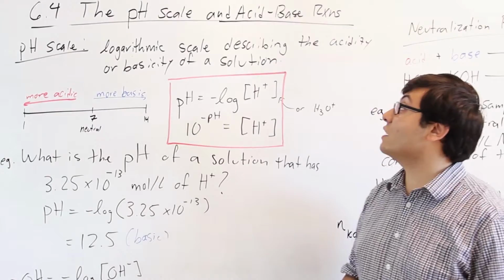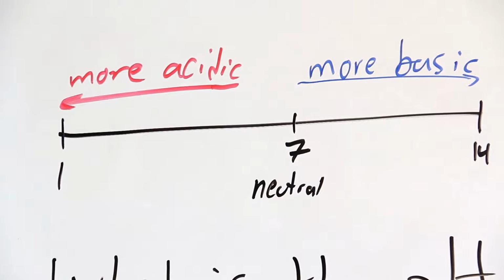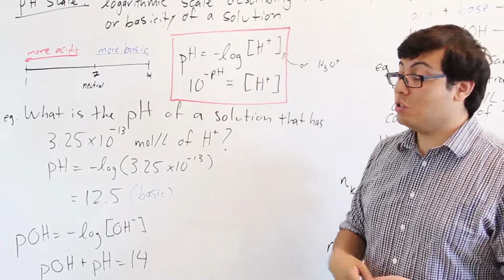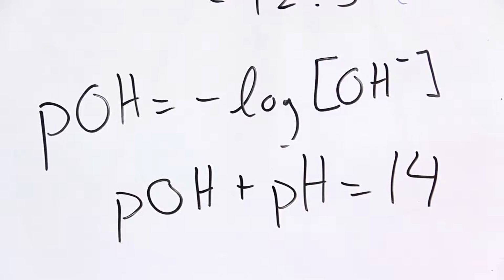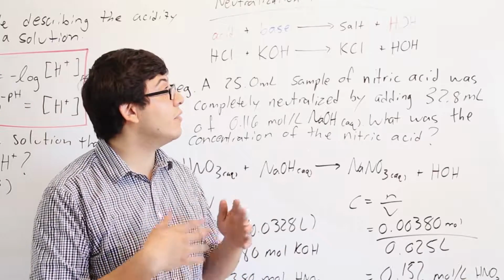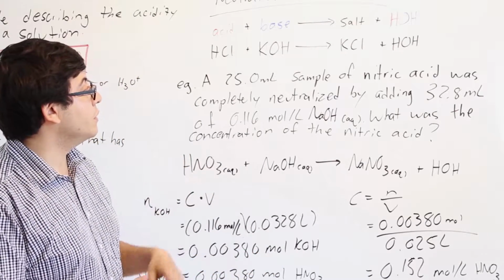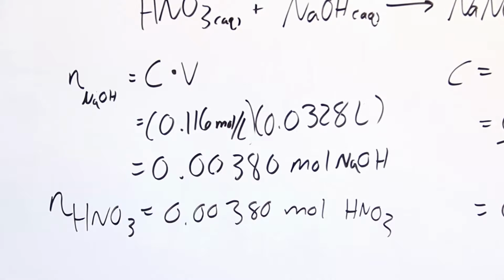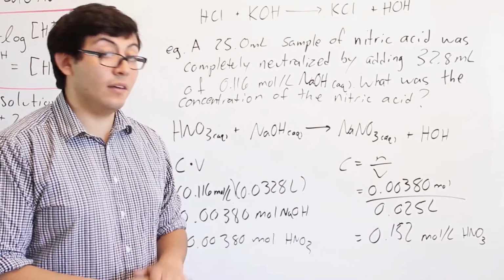SCH3U 6.4 Acid Base Neutralizations